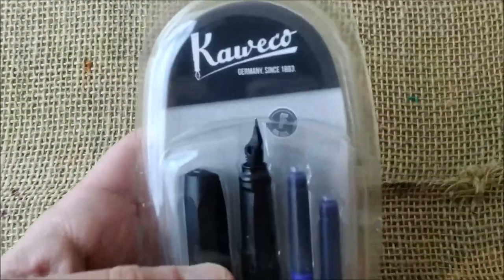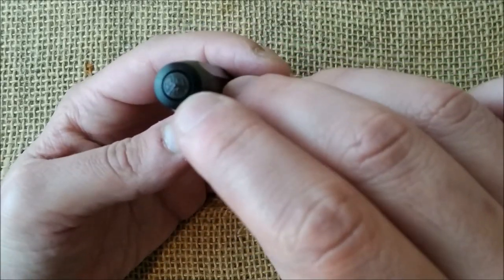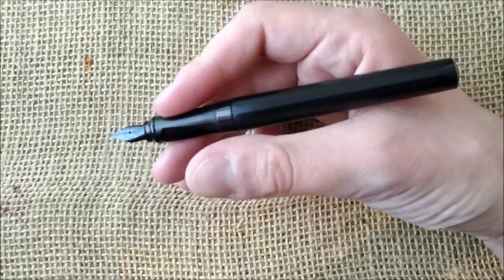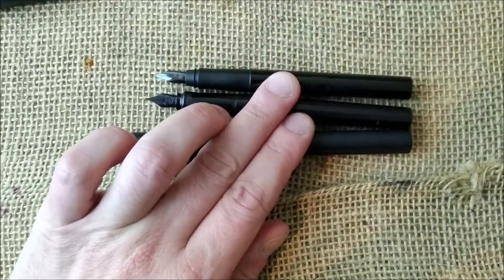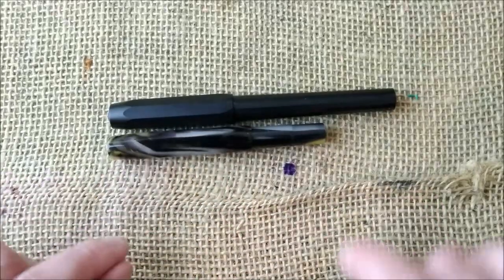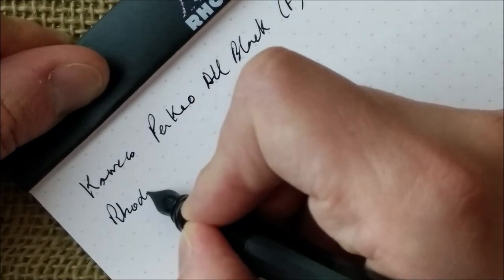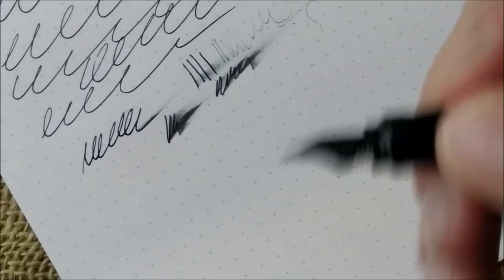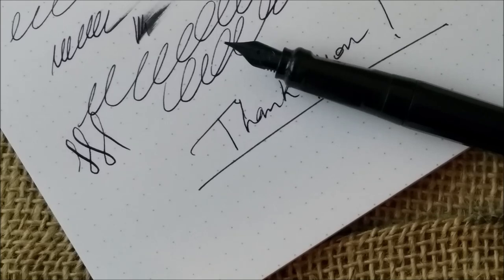Kaweco Perkeo All Black - Review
This is my review of Kaweco Perkeo All Black fountain pen.